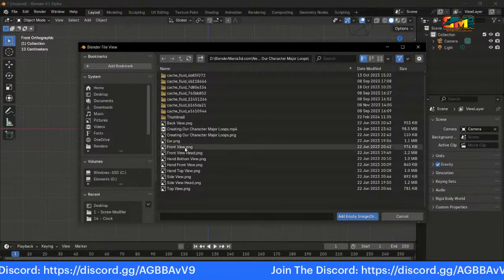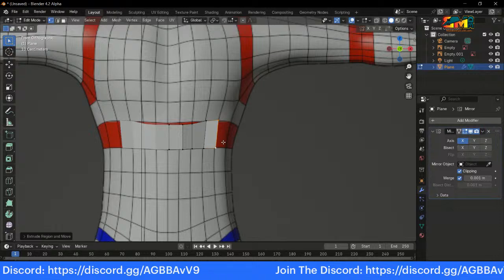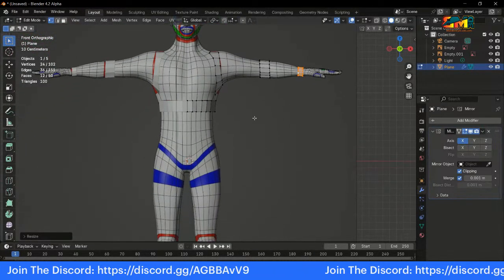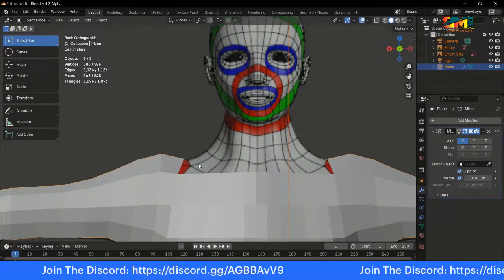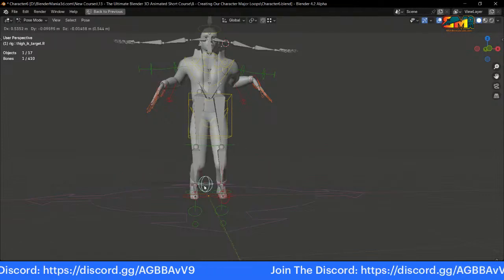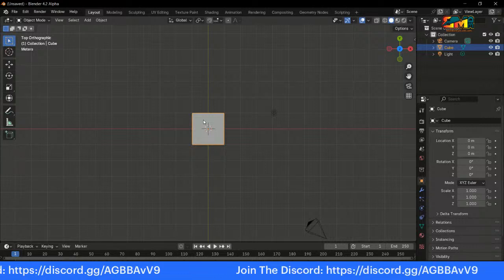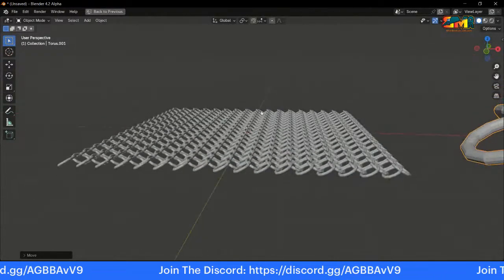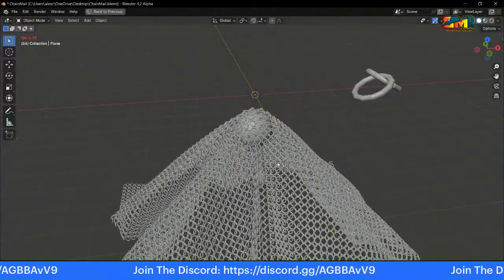Blender LIVE Mastermind 36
LIVE Mastermind 36. Follow for more daily tips and go to Blendermania3d.com for more.